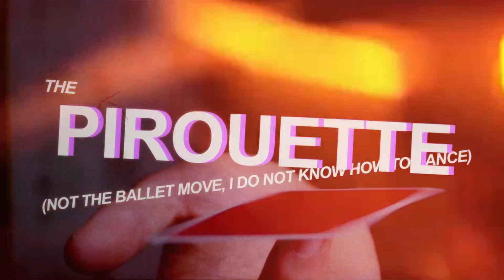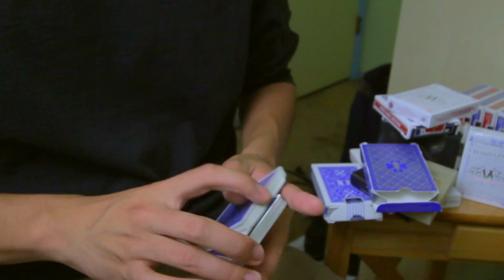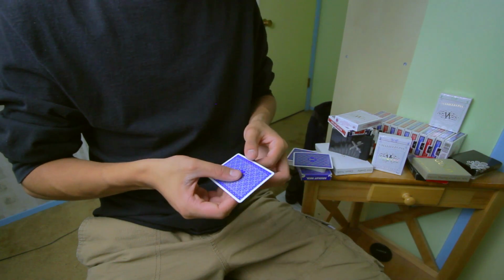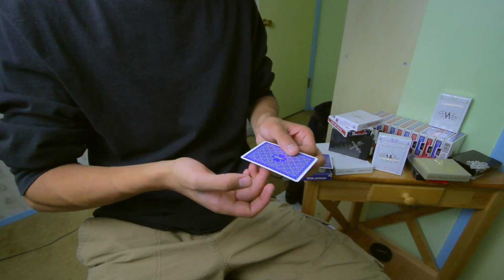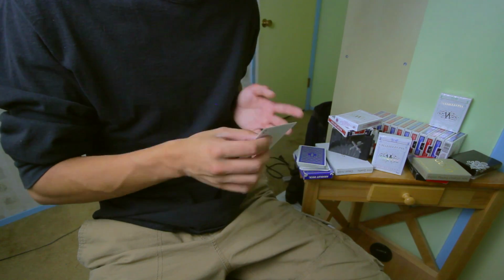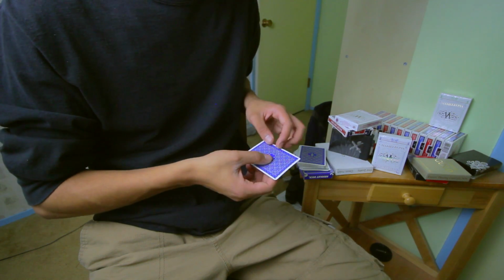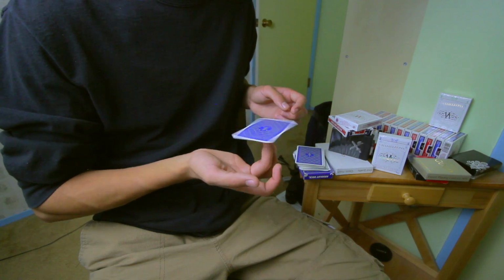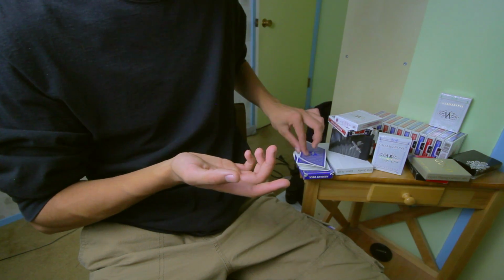IMPROVE YOUR PADIDDLE : Padiddle Tips with Sean O.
In this video, I run you through some tips and tricks to hopefully help your Padiddle improve and flourish (LOL LOOK AT ME WHAT A FUNNY CARDISTRY PUN WOW). I do not claim to know more or less about this flourish than anyone else, this for sure isn't the right way to do it. Dealersgrip put out a very detailed tutorial on how to do it as well. Please make sure to practice, that's the real secret. Don't give up, and you'll learn it one way or another!

IDLEHANDS (VOL. I) 2015 // For free! (and paid, if you so wish to support me. I'm going to college soon. Just FYI).